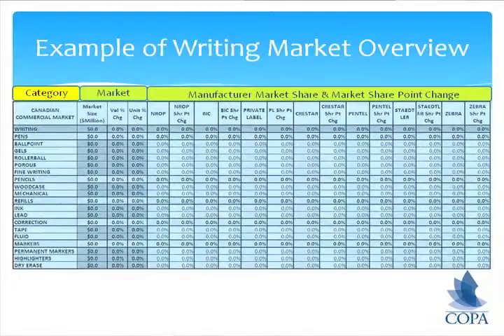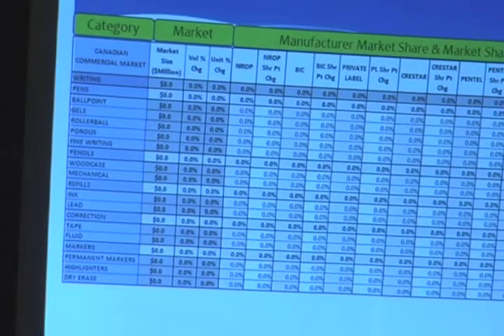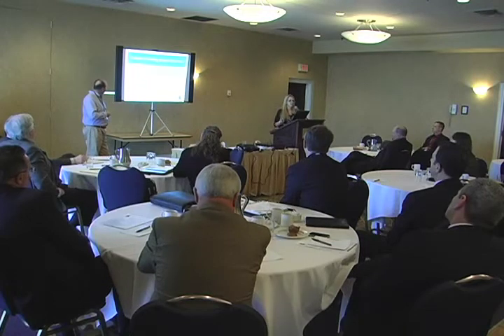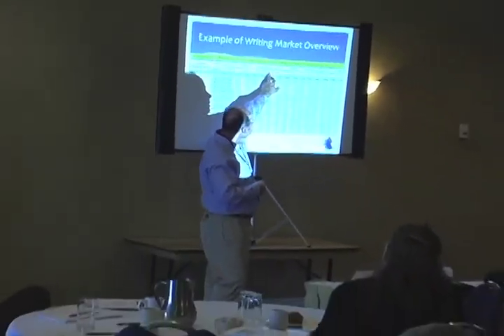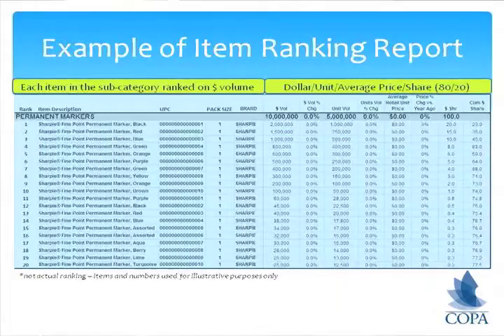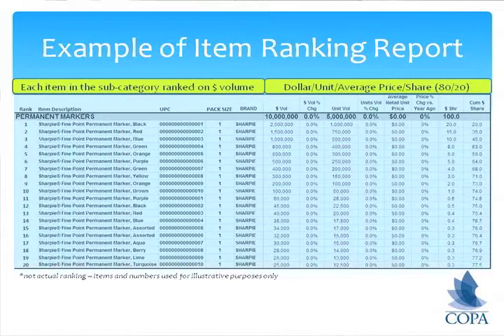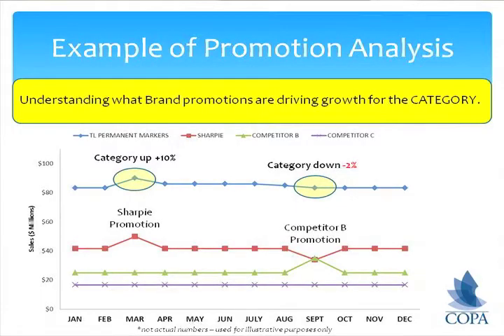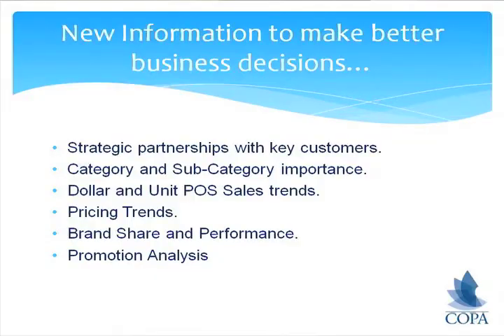COPA- Paperless Office 4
The move toward a paperless office has already begun and COPA wants to make sure your business is ready. If offices are cutting back on their paper products, how will this affect your sales?

Here, we unveil and analyze the latest data to help prepare for the shift to office places that are significantly cutting back their paper use, including how it will impact writing instruments.